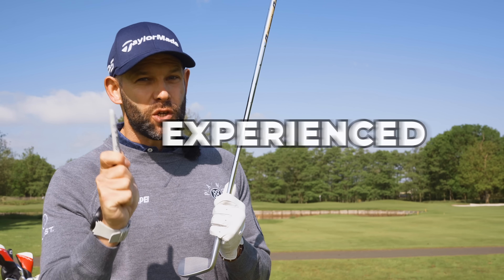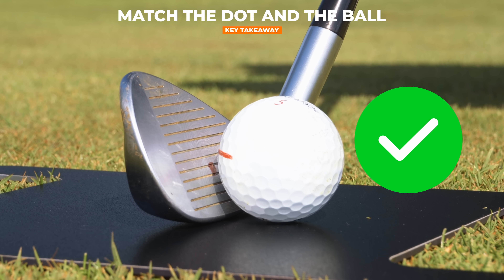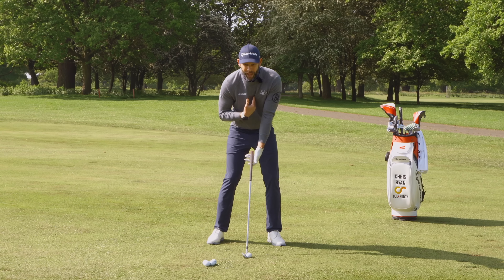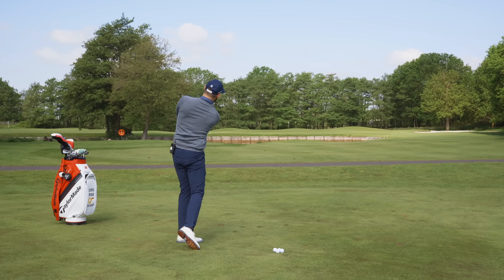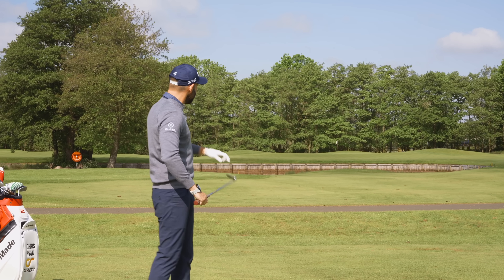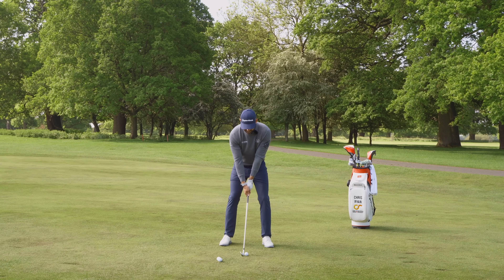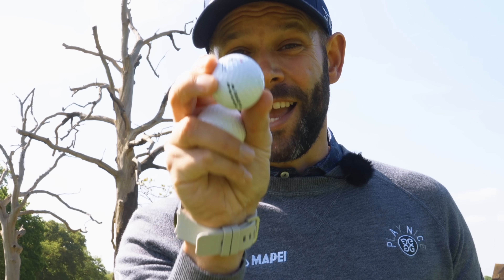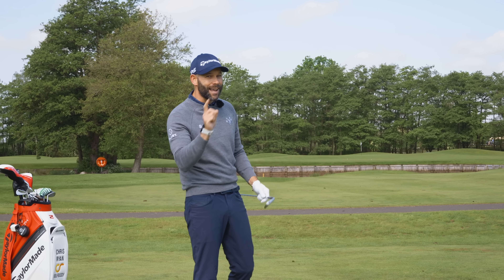The #1 Move That Makes BALL STRIKING So Much Easier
I have had some incredible results following this lesson with golfers picking up massive distance, improved control and even just explaining that the golf shots feel that much better.

What did all of these lessons have in common?? These golfers were using the wrong part of the golf club and as soon as I showed them this drill and technique they suddenly experienced golf shots like never before

ball striking is a key aspect of great golf and this exercise will show you just what you need to do in order to strike the ball well, and the best part, anyone can do it no matter age, handicap or ability.

🤝Partners
TaylorMade

00:00 Introduction
00:17 The Sweetspot
01:38 Perfect Impact
04:03 Creating The Swing
06:04 Getting Some Feedback